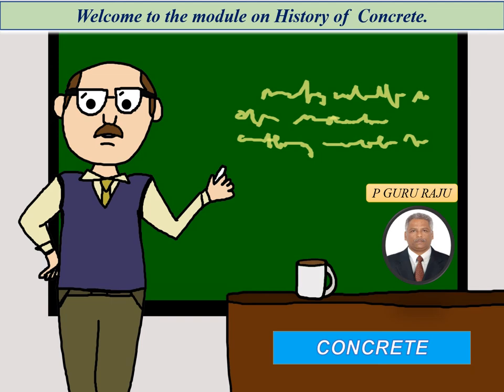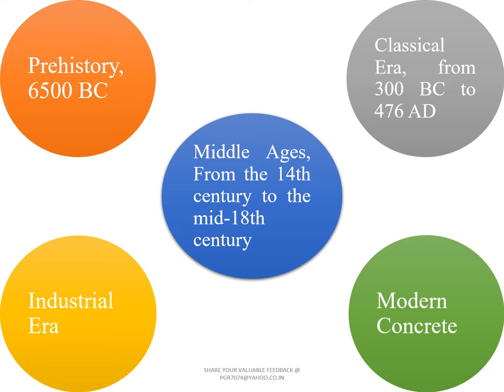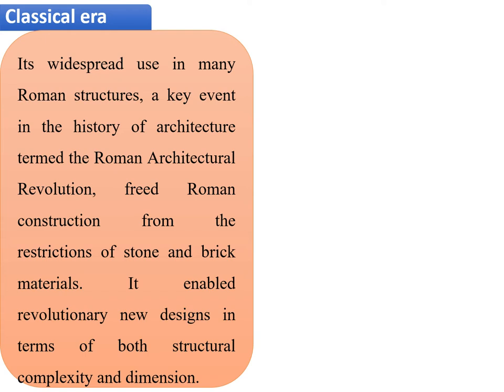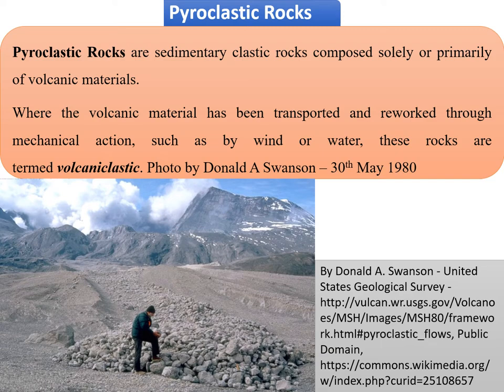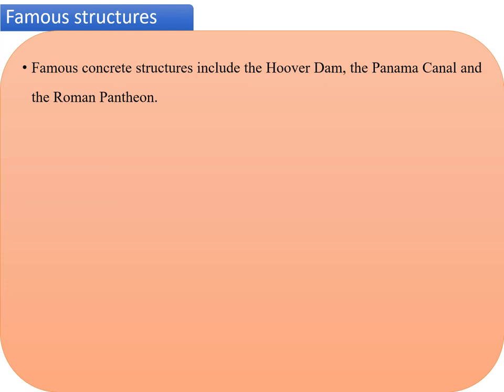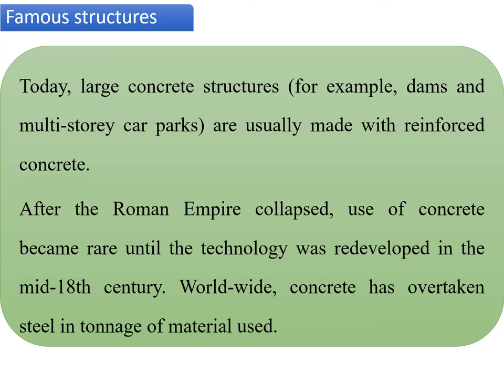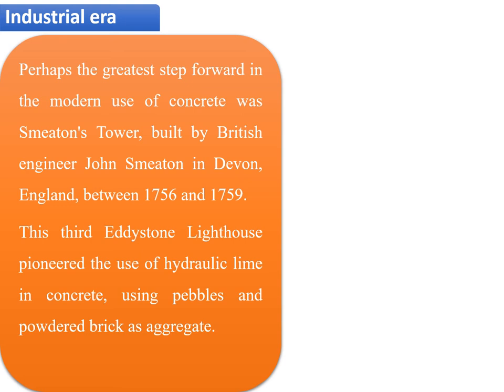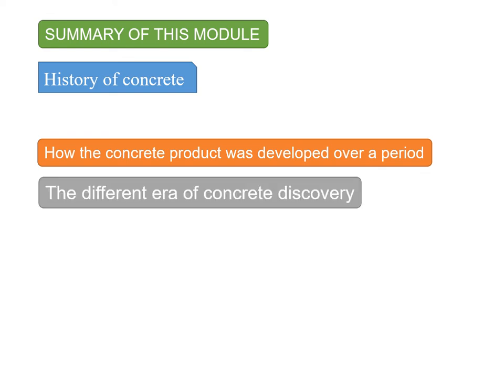BRIDGES - HISTORY OF CONCRETE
This module covered the history of concrete. The start of concrete was in the year 6500 BC which later used extensively by Romans between 300 BC and 476 AD for a period of 700 years. First RCC bridge was designed and constructed by Joseph Monier in the year 1875. Reinforced concrete was invented by him in the year 1849. This module described the development of concrete during the Ancient ages, classical era, middle ages and the Industrial era. How the plain concrete was converted into the reinforced concrete? How it helped in eliminating the difficulties faced w.r.t the shapes and dimensional variation in using the stone or steel materials. Evolution of Concrete material has helped the growth of the civilization manifolds. Modern concrete has surpassed the expectations and given some of the amazing results which will be discussed in the next module.